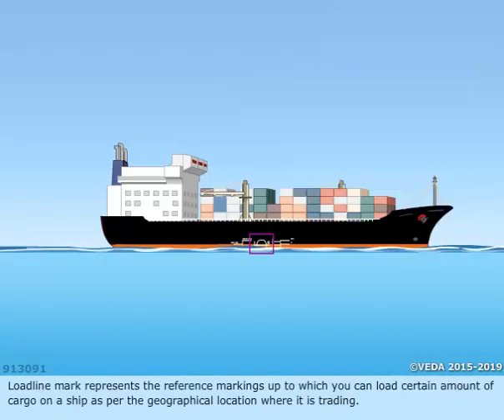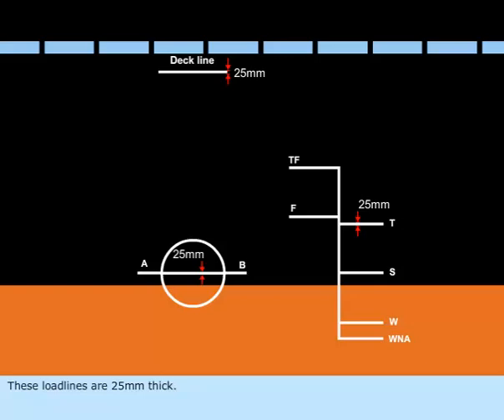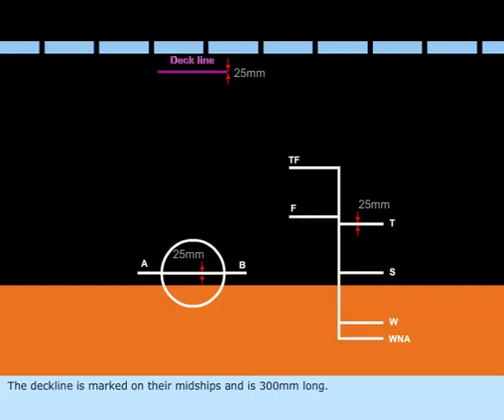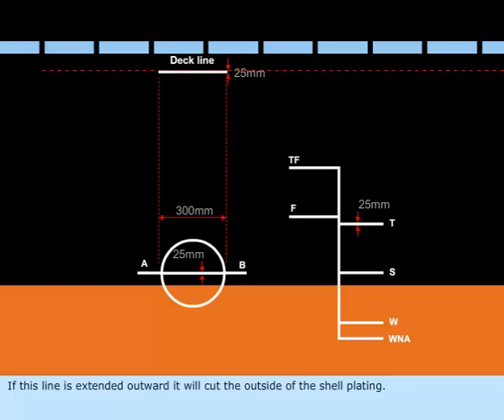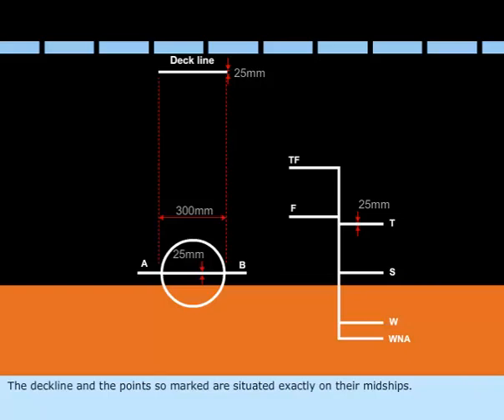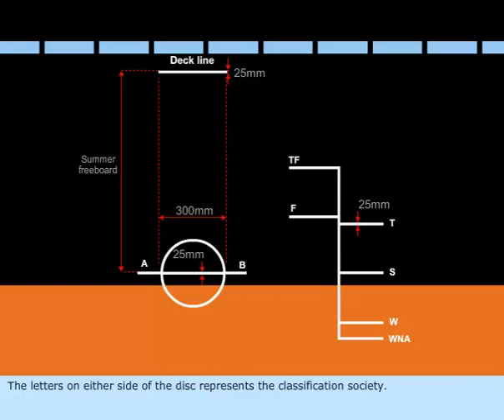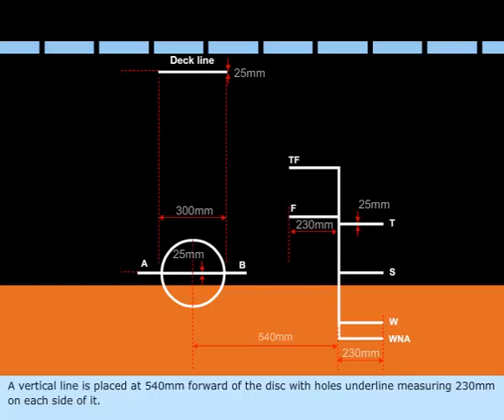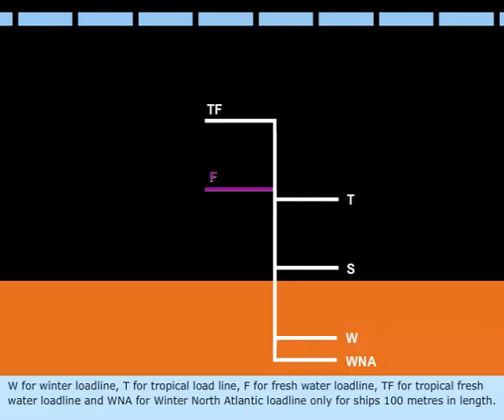Loadlines | Loadline marks | Plimsoll mark | Merchant Navy Knowledge